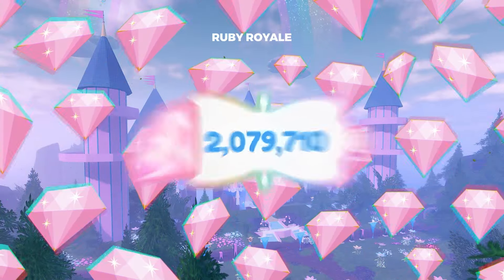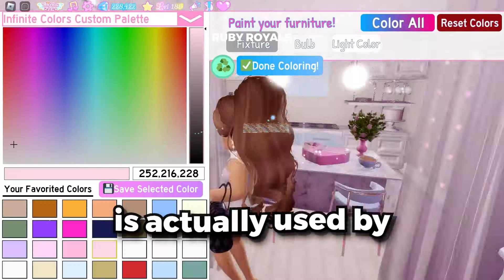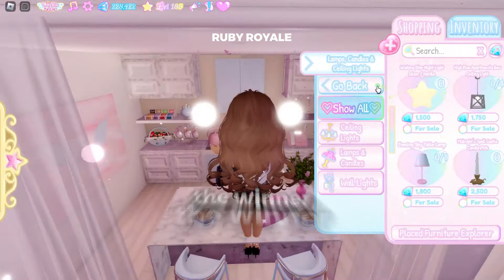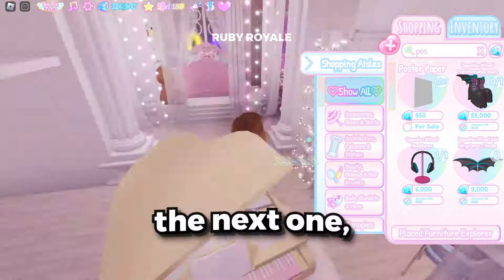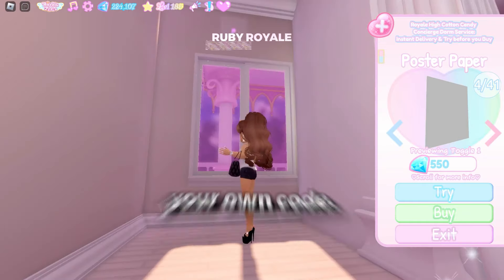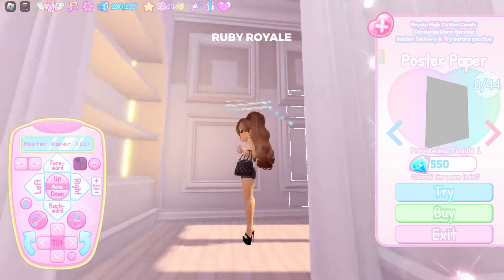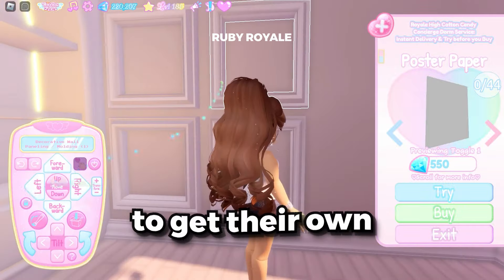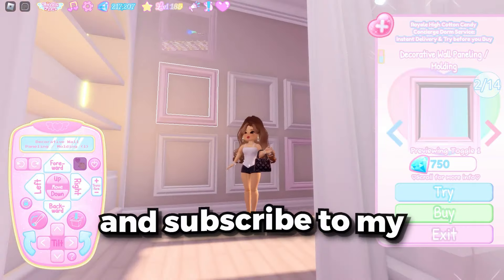*NEW* How To Get FREE DIAMONDS GLITCH In Royale High 2024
How to get free Royale High Diamonds in Royale High

If you play Royale High you might be interested in callmehaley, BeaPlays, RRaven, ZoneMelody, Shion, epickittymojo.

If you're looking for royale high diamonds you might be interested in:
Ashe 🤍 - HOW TO EARN DIAMONDS FAST 🤫 *NO MULTIPLIERS* In Royale High 🏰
GamingwithGracie - FASTEST WAYS TO GET DIAMONDS for GLITTERFROST ROYALE HIGH'S UPDATE | Diamond Farming Tips & Tricks
LandG Games - HOW To Farm Diamonds Quick For The New Glitterfrost Set Royale High Diamond Farming
callmehhaley - MAKE 50K DIAMONDS IN ONE HOUR WITH THIS FARMING ROUTINE! ROBLOX Royale High Diamond Farming Tips
lxvleychelsea - THE *BEST* DIAMOND FARMING ROUTINE EVER! - Roblox Royale High

If you're looking for free royale high you might be interested in:
Suzy Builds - Free private server for Royale High!💜✨
kawaicitygirl - how to get a higher chance of winning a halo in royale high 2023
Leah Ashe - Buying EVERYTHING POSSIBLE In Royale High *HUGE DIAMOND SPENDING SPREE*
themoldybread - How to Get Free Heels!!! ℝ𝕠𝕪𝕒𝕝𝕖 ℍ𝕚𝕘𝕙 ℝ𝕠𝕓𝕝𝕠𝕩

If you're looking for how to get free royale high diamonds you might be interested in:
callmehhaley - GET 30K DIAMONDS IN 30 MINS FROM 40+ CHESTS! *ALL* CHEST LOCATIONS IN ROBLOX ROYALE HIGH! Campus 3
callmehhaley - EVERY CHEST IN 2024 ROYALE HIGH! 10K+ DIAMONDS & ACCESSORIES! ROBLOX Chest Locations & Easy Guide
Shion - How I Get 7 MILLION Diamonds! *NO FARMING* ❄ Royale High Diamond Grinding Tips & Trick.
callmehhaley - HOW TO FARM DIAMONDS QUICK FOR CAMPUS 3! CURRENT BEST DIAMOND FARMING ROUTINE! ROBLOX Royale High

If you're looking for royale high sets you might be interested in:
Taoino_YT - ALL THE ROYALE HIGH SETS⭐*TOGGLES & MASCULINE VERSION*
Leah Ashe - How Much Would It Cost If You Owned EVERY SET In Royale High?! Comment Your Guess!
Leah Ashe - Ranking My FAVORITE To LEAST FAVORITE Sets In Royale High... *HONEST*
Imi Jems - ALL the SETS in Royale High *SO FAR* with PRICES!
CookieSwirlC - NEW Mon Cheri Royale High Valentines Roblox Update Cookie Swirl C